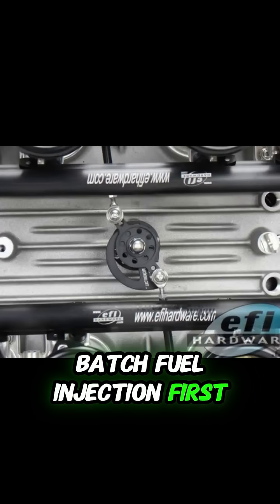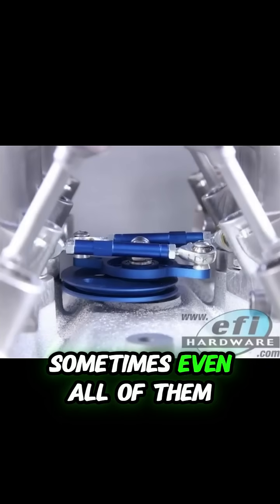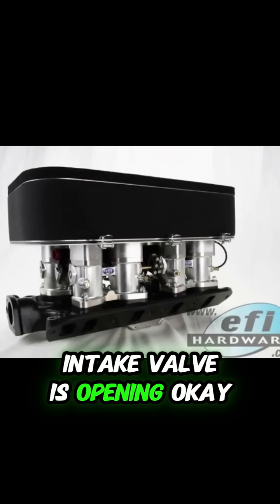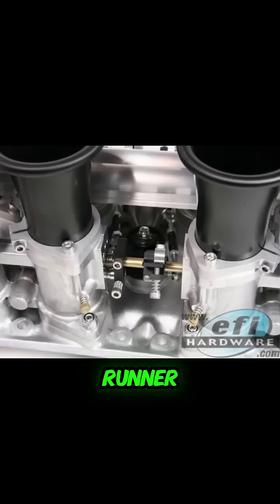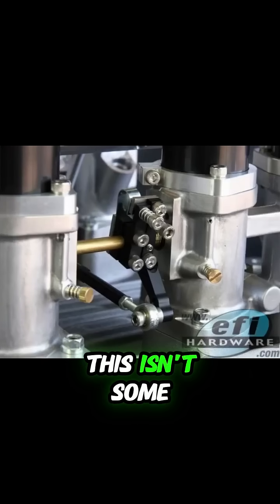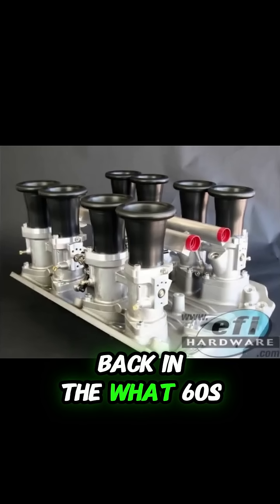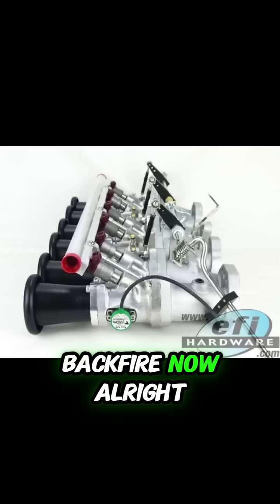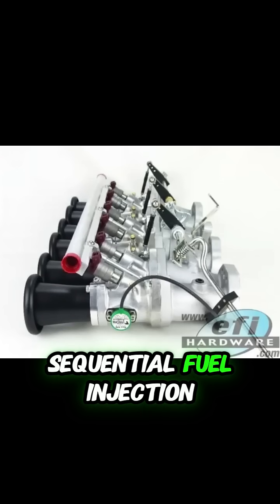Batch Fuel Injection Explained!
What is batch fire fuel injection, and how does it actually work? Learn why it’s simpler, cheaper, and still gets the job done for plenty of builds!